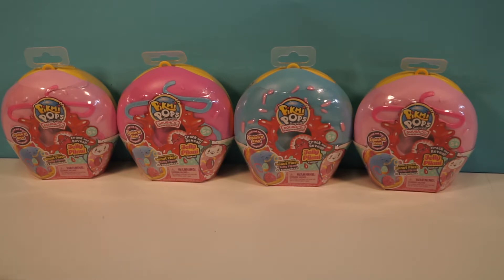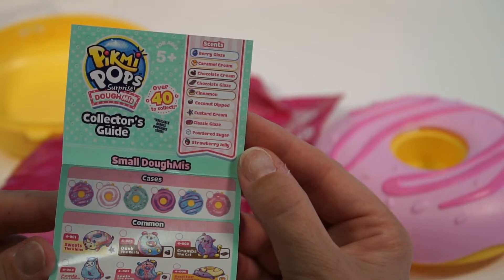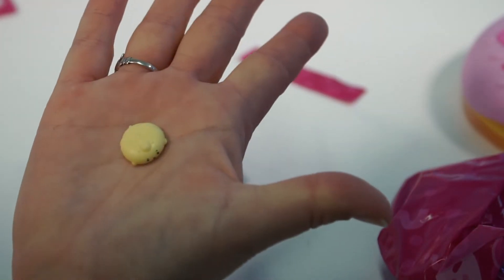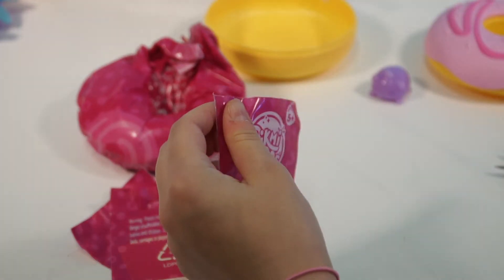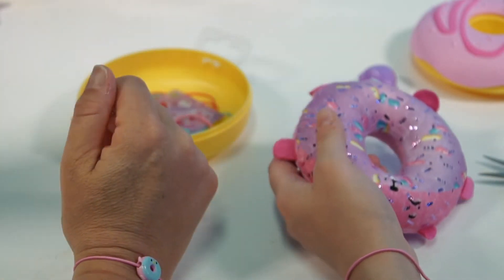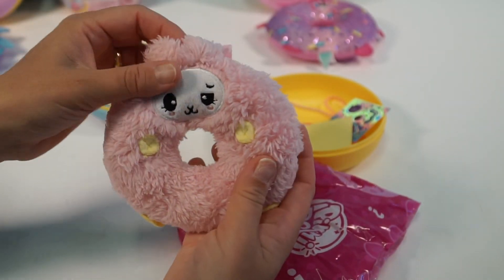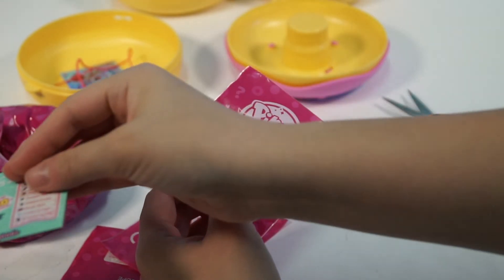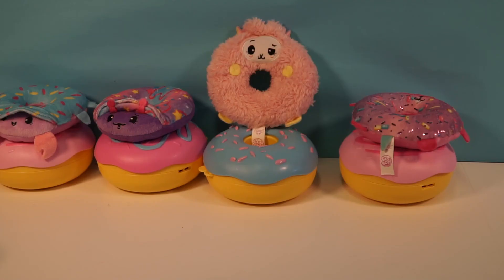🍩 Pikmi Pops Surprise! Dough Mis 🍩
Today we are opening Pikmi Pops Surprise Dough Mis! Let us know down in the comments below which Pikmi Pop you liked the best!